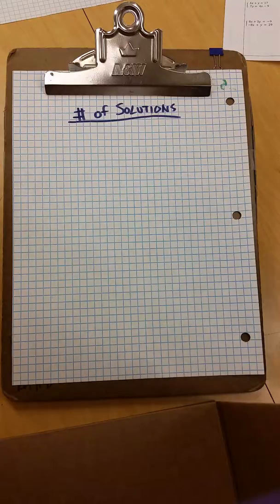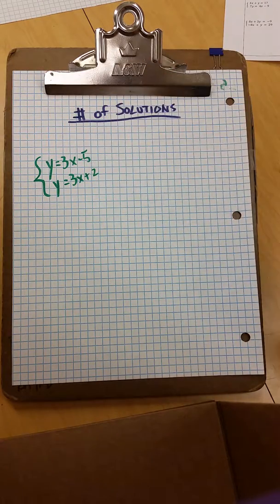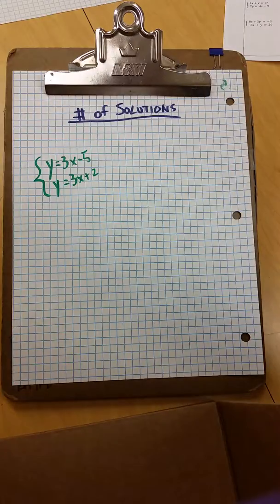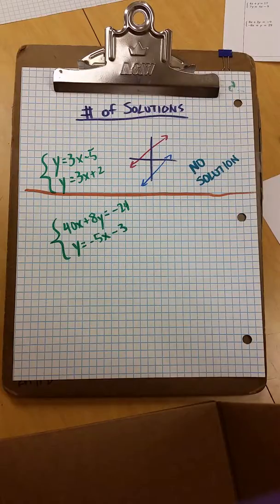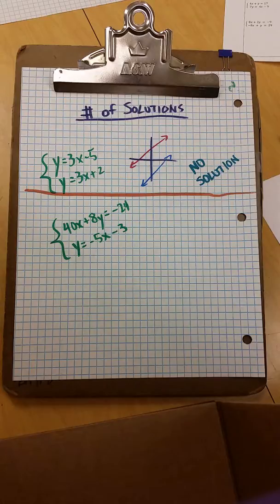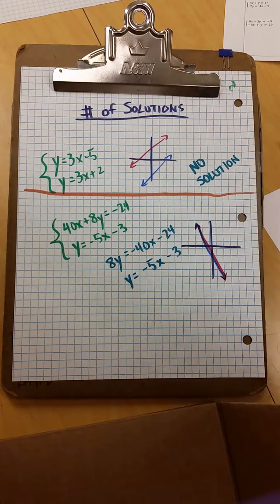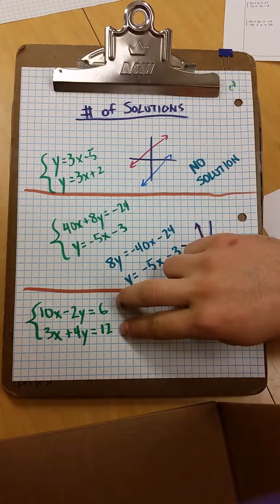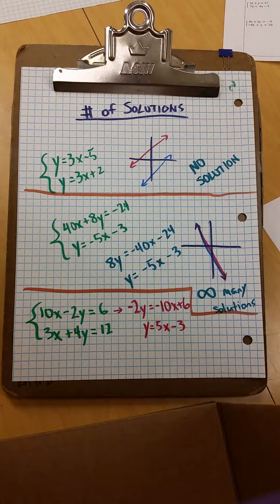Skillz 6(4) Determining the Number of Solutions